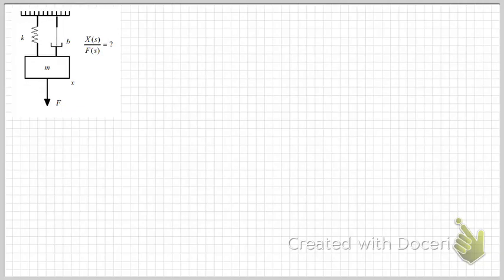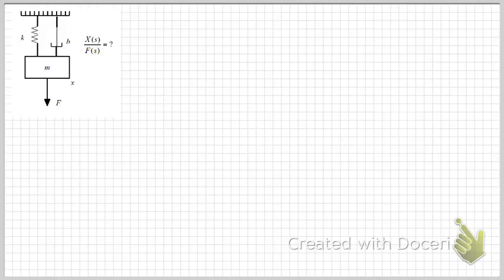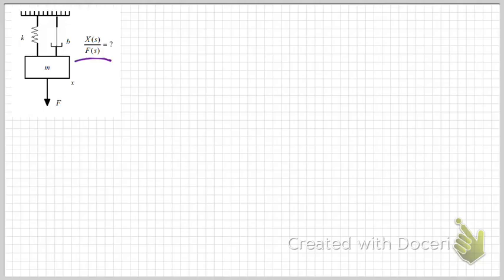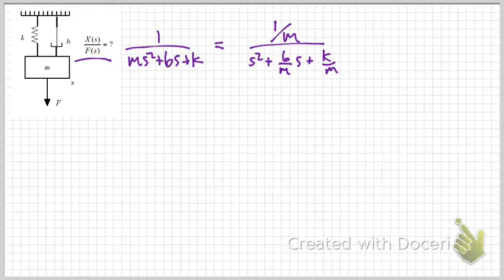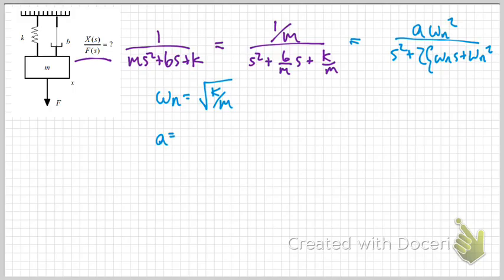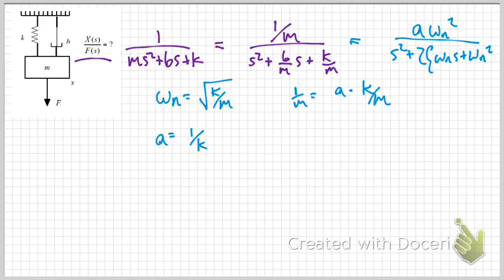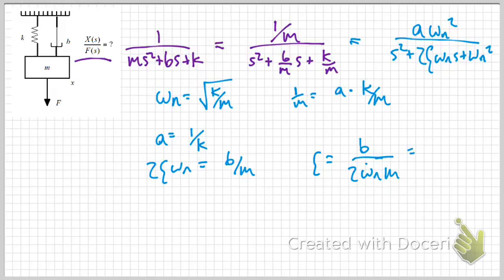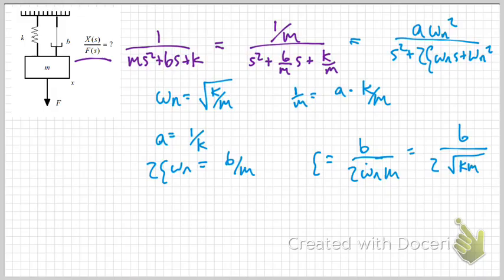DCS second order mechanical system